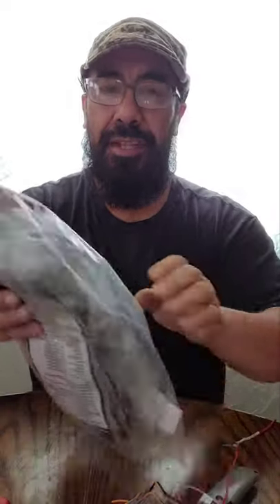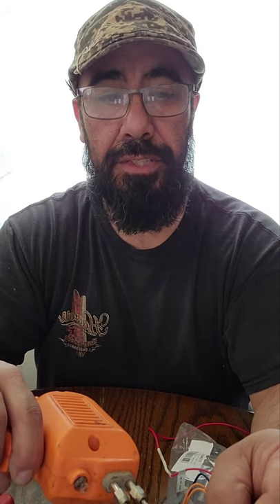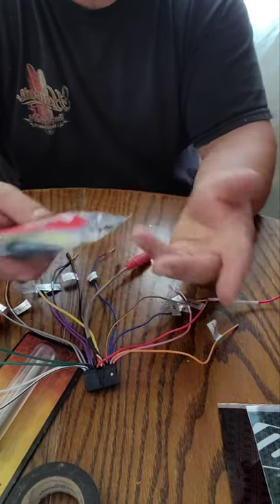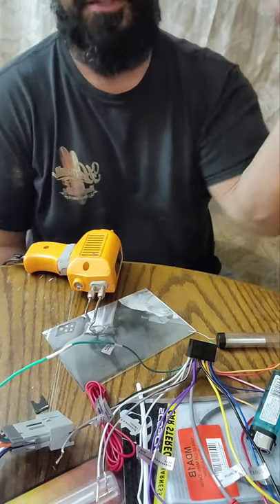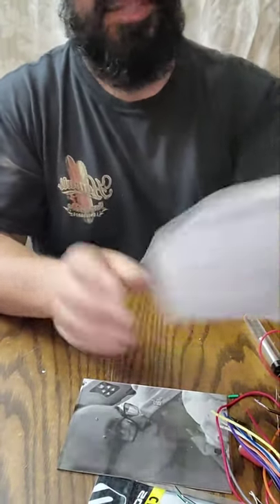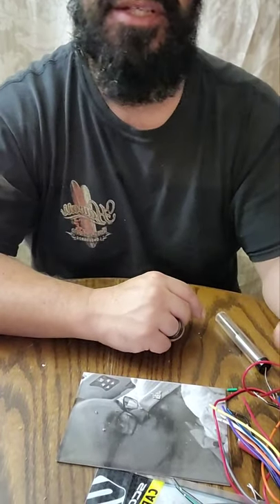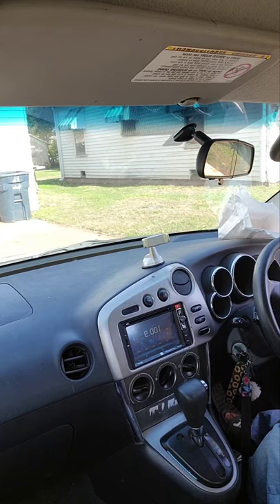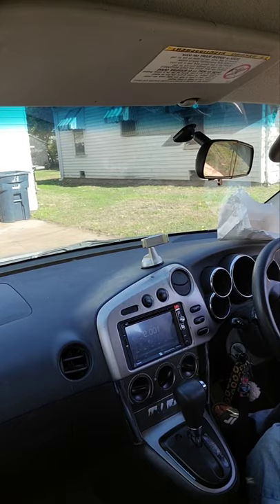2 Din Stereo install, in a 2003, Toyota Matrix, Soldering tips and tricks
we ordered the Schoshe Install kit from Ebay for $14.99 its solid and complete.